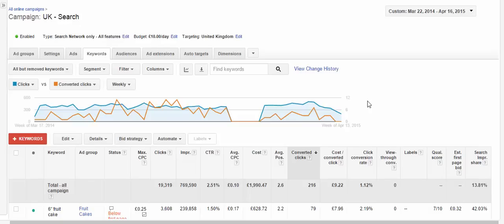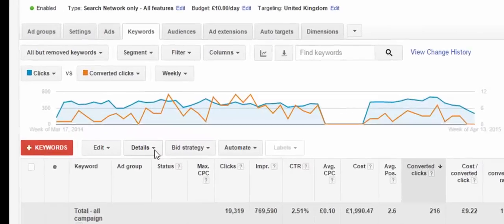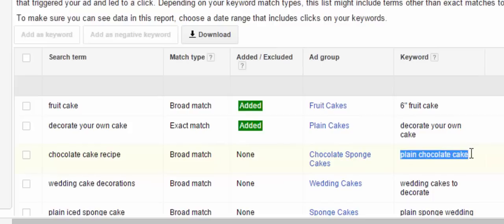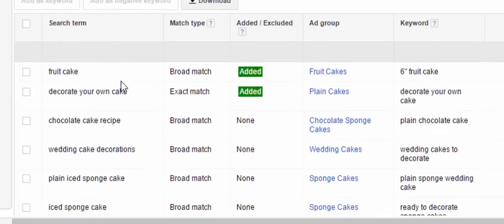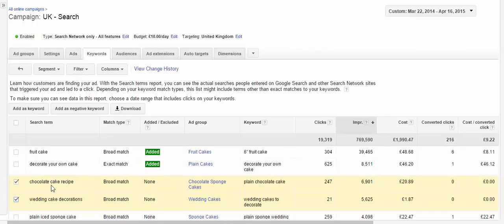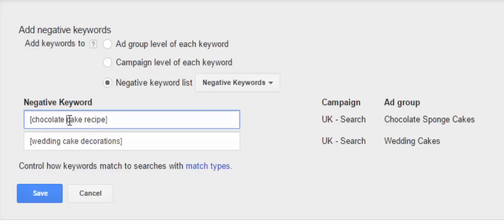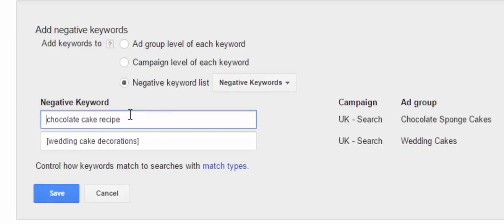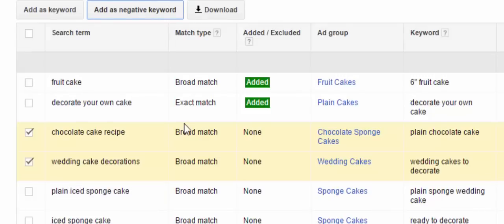AdWords Negative Keyword Research: Search Term Report Method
How to find Google AdWords negative keywords using the AdWords Search Term Report.